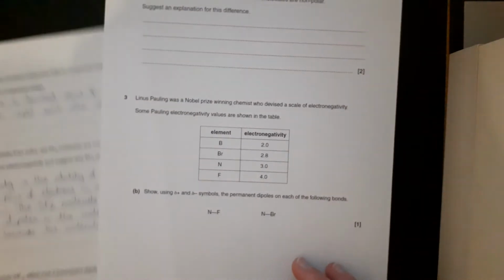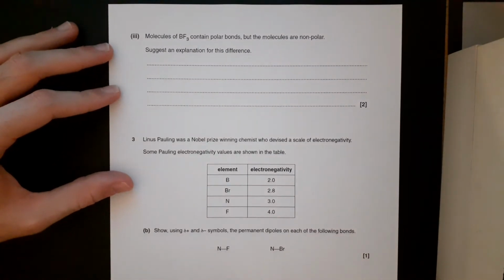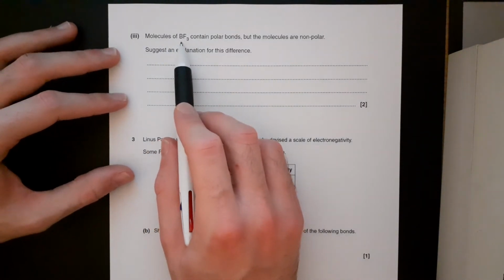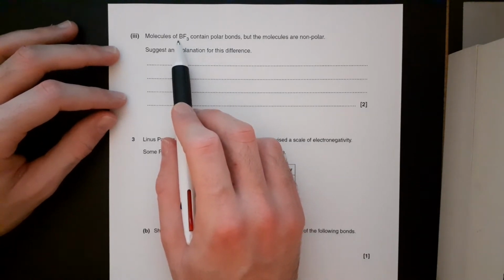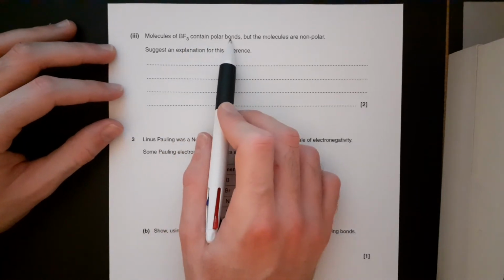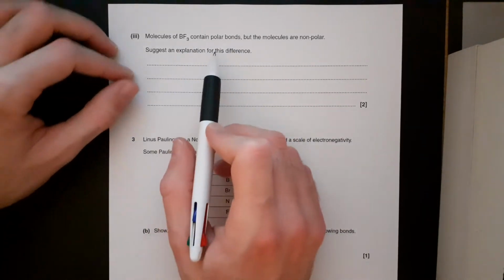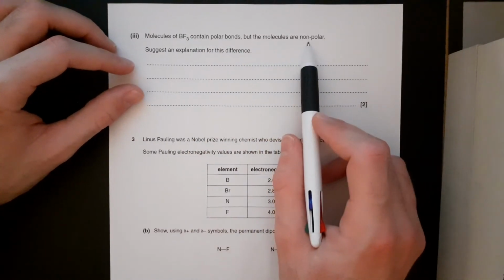6.2 - Electronegativity and polarity - part 2